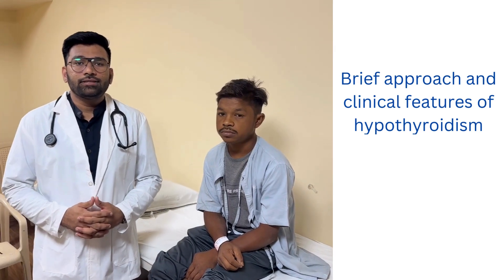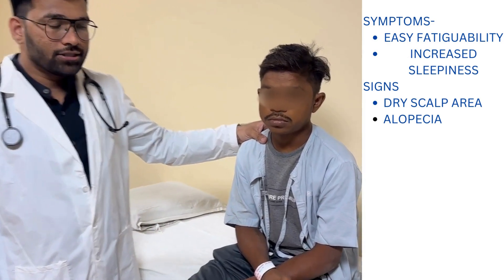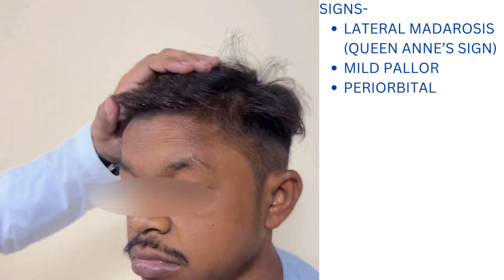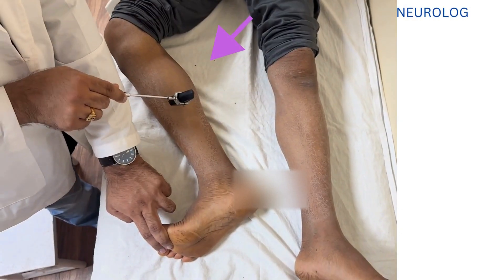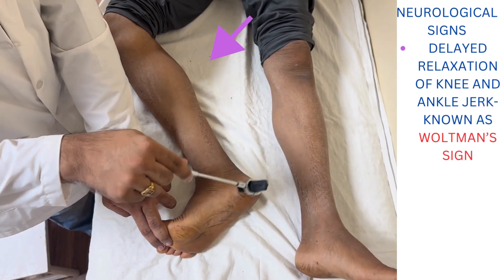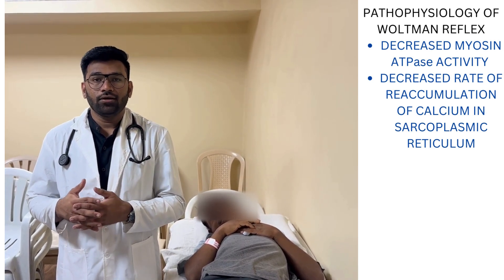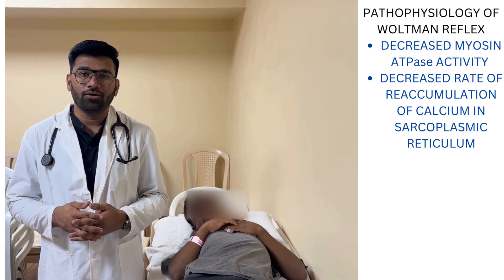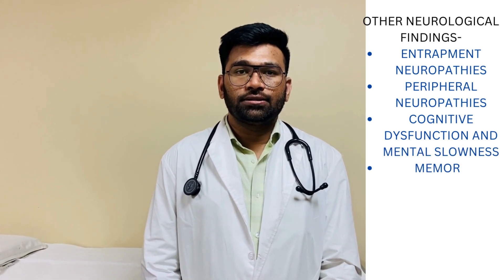Hypothyroidism A Spot diagnosis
DEPARTMENT OF GENERAL MEDICINE, JAWAHARLAL NEHRU MEDICAL COLLEGE, SAWANGI,WARDHA